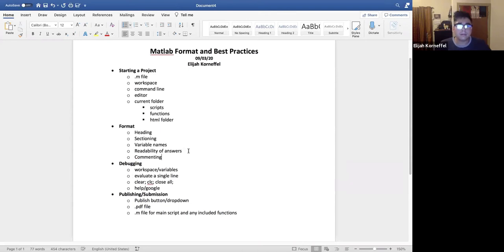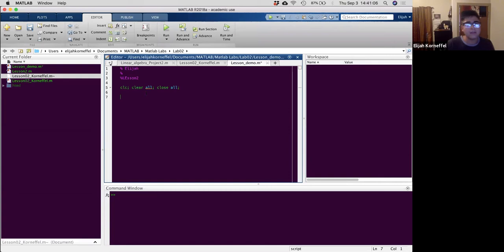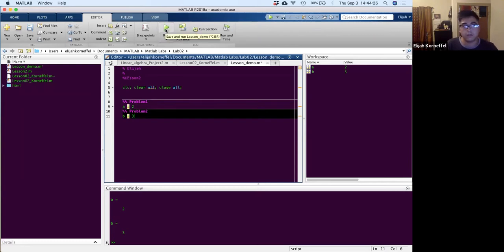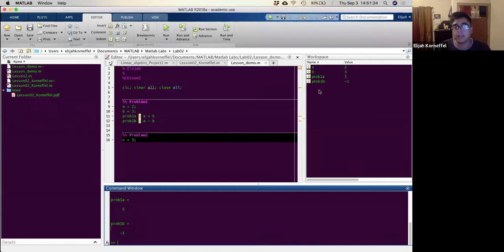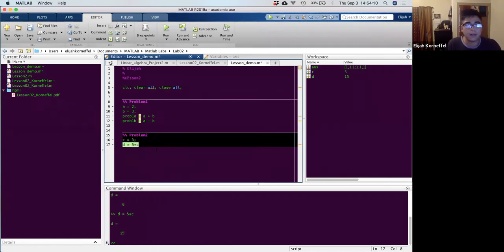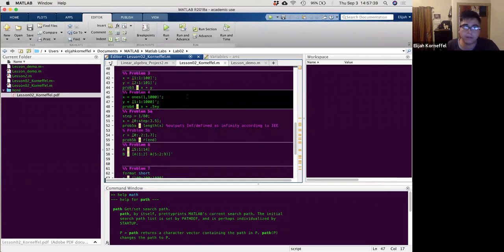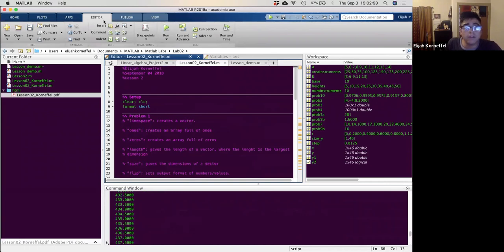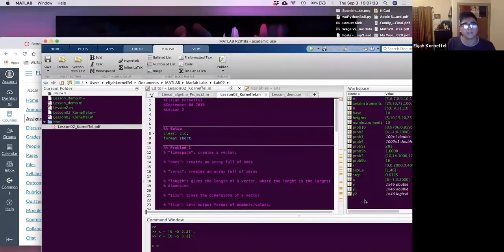Matlab Formatting and Best Practices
This goes over some best practices and formatting preferences for JCS - Introduction to Computing Tools: MATLAB Skills in the Joint Engineering Program at Washington University. Credit Application to MATLAB.